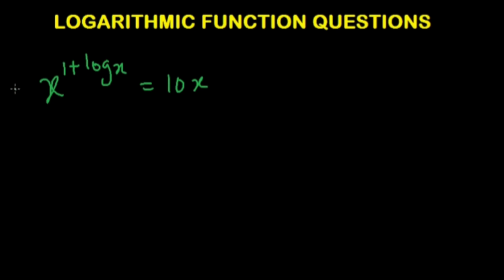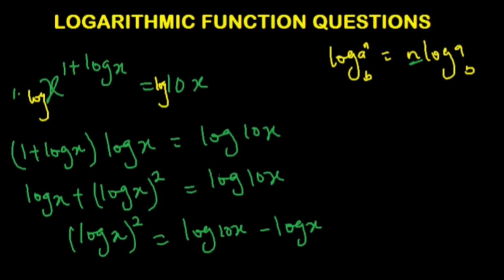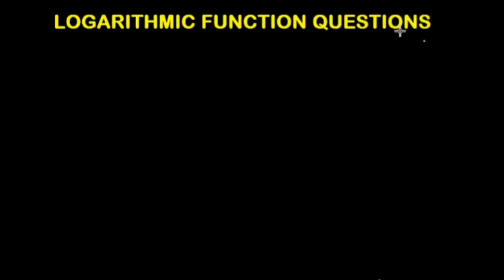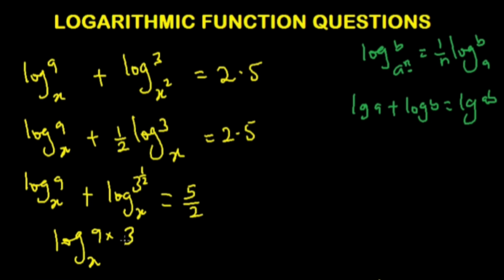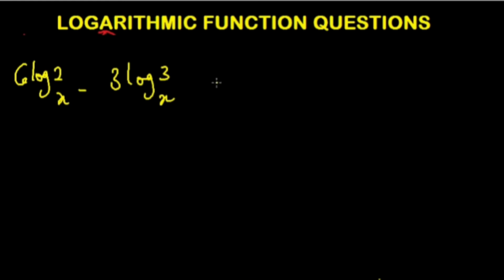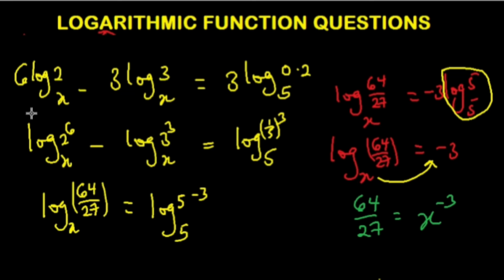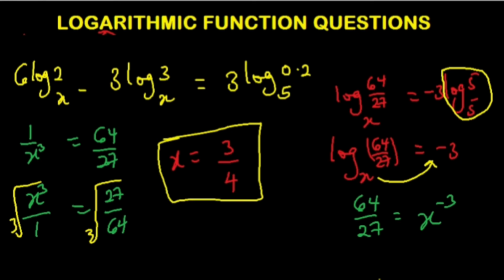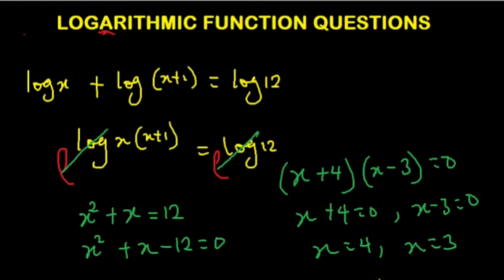Special Logarithmic function Questions you must know as a year 1 student 😱